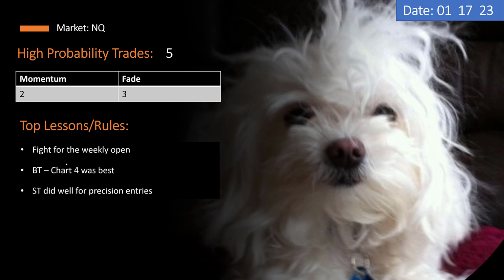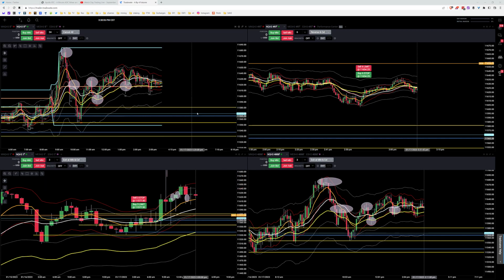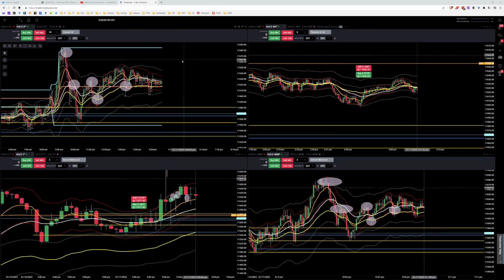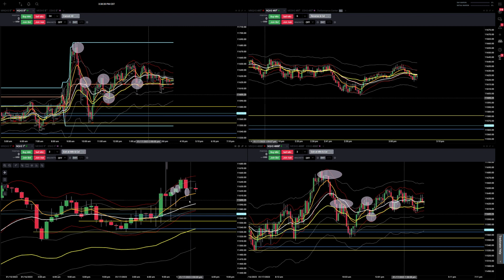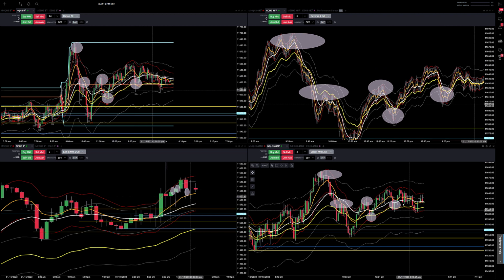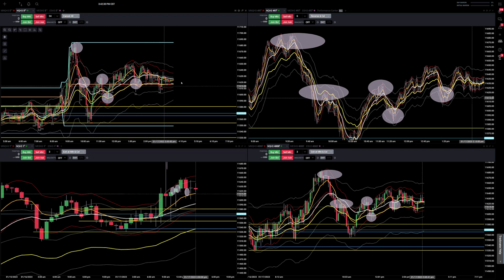Best5 Trades From Today - NQ/MNQ Futures - NASDAQ NDX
Today's session provides 3 high probability trades. Most of these happened early in the day. I did stream the last hour or so over on Tradingview, so check out my profile there if interested in watching the stream. The challenge is the afternoon session really didn't provide high probability trades.